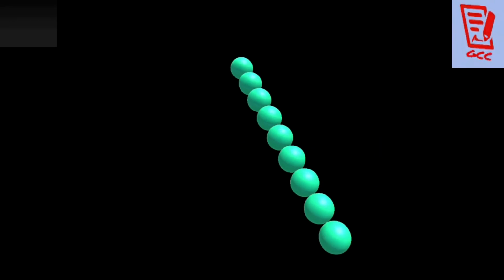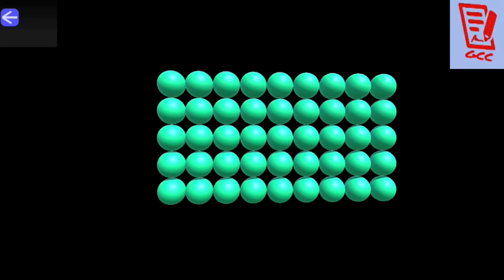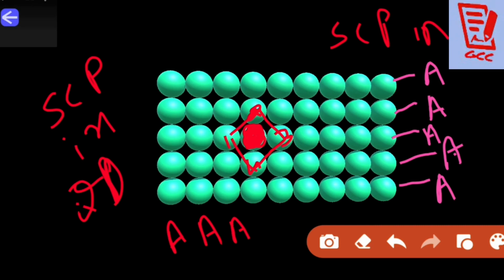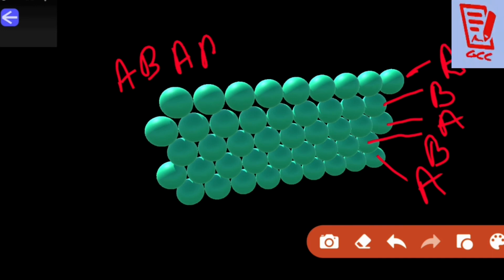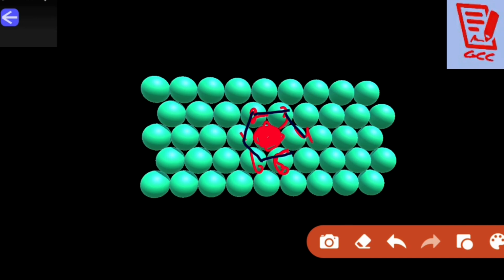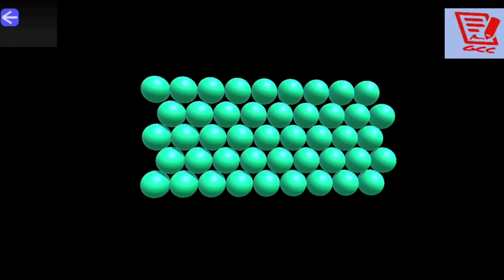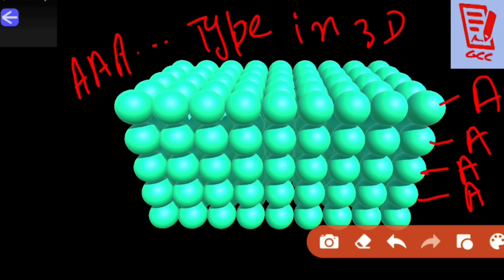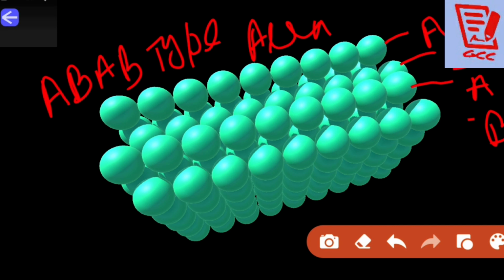CLOSE PACKING OF SPHERE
Close packing in 1D,2D,3D